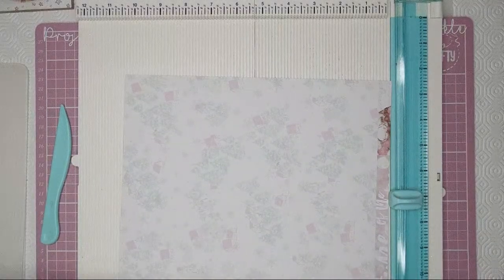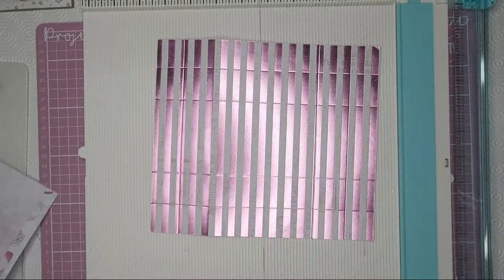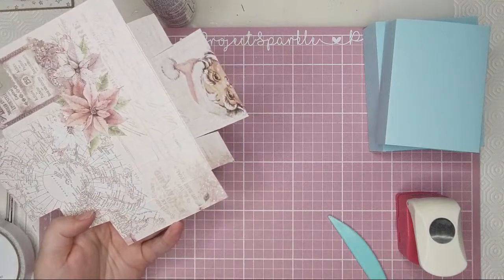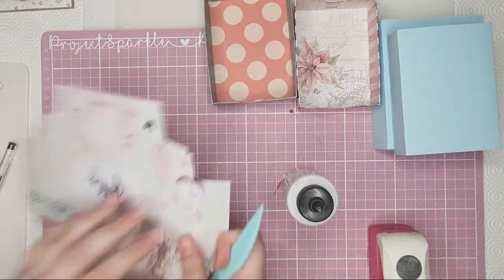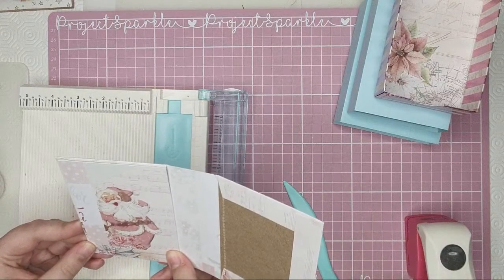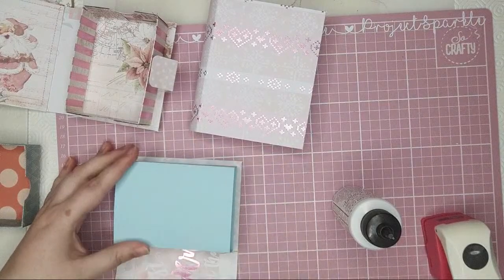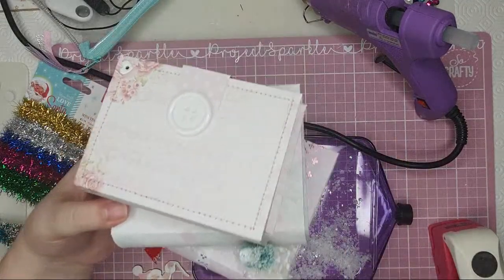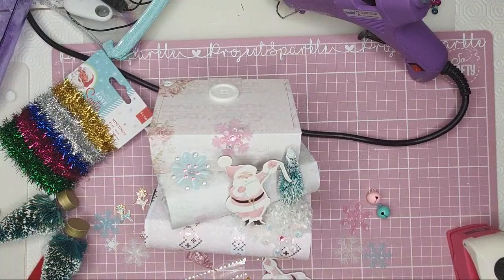Craft & Chat LIVE | Christmas Stacked Books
**THIS VIDEO IS NOT SUITABLE FOR CHILDREN**
I really appreciate every single one of you and love growing this crafty family. Thankyou for your support, xo.

-- LINKS --

Share your makes with me on Instagram using

-- DESCRIPTION --